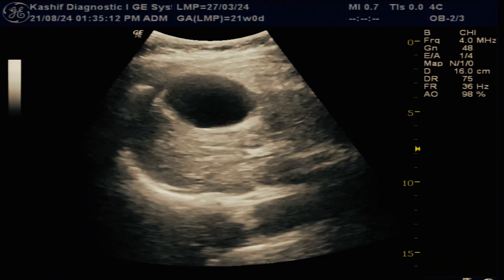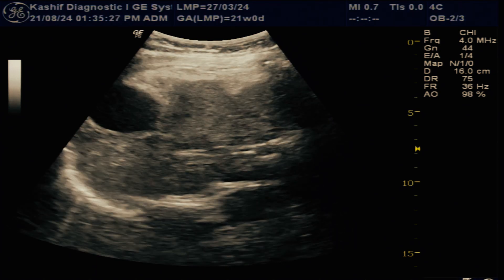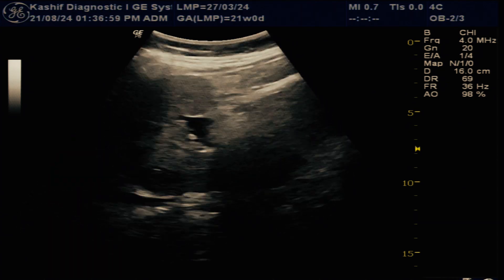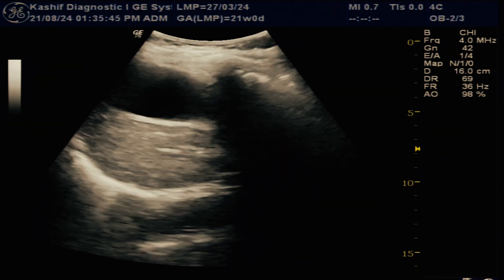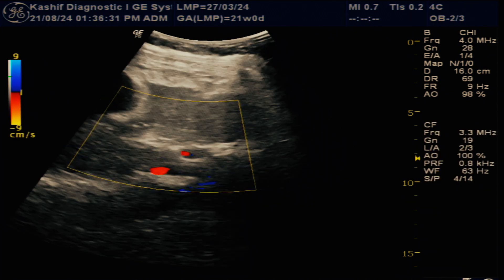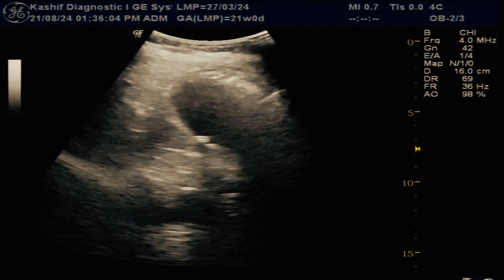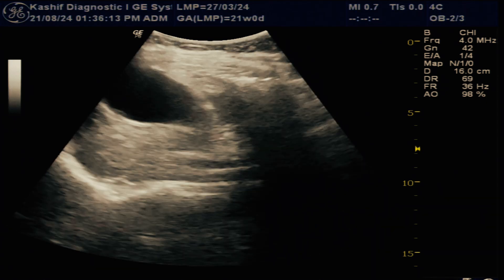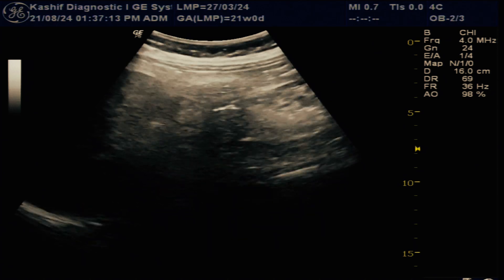A Rare case of Intra-hepatic GALL BLADDER | Ultrasound